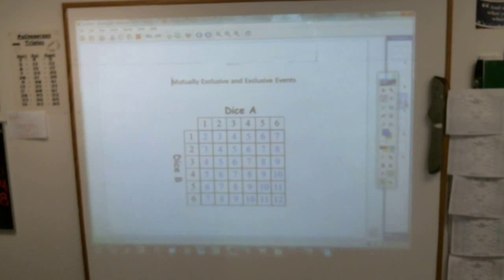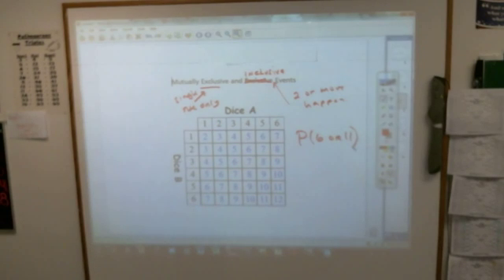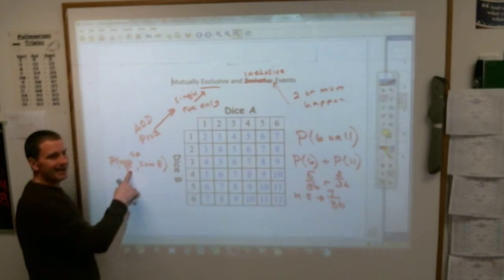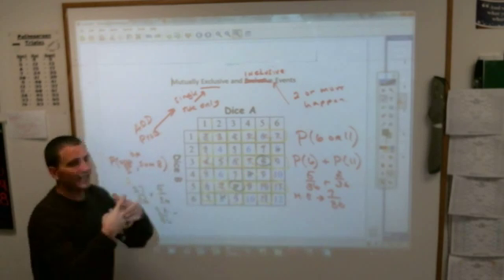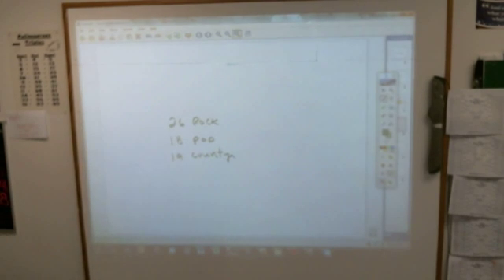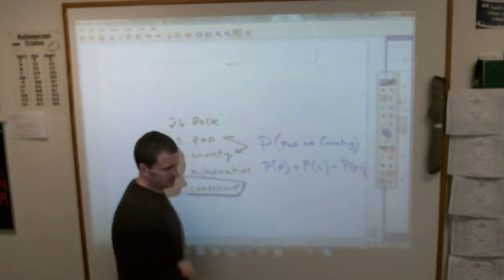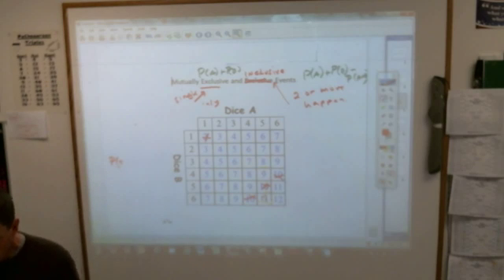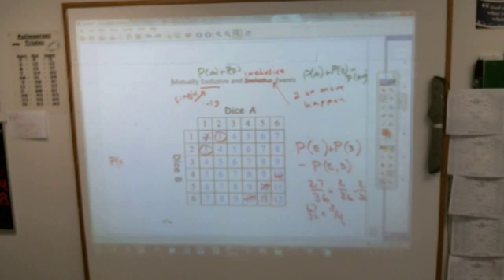8 mutually exclusive and incl prob 68